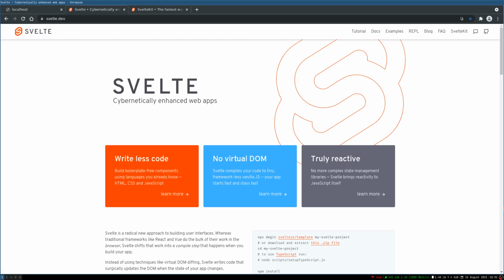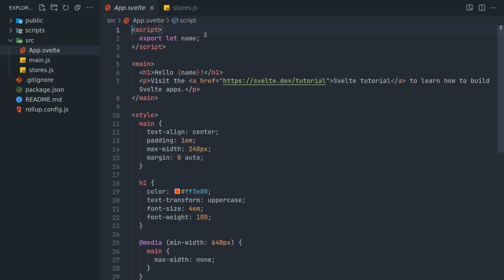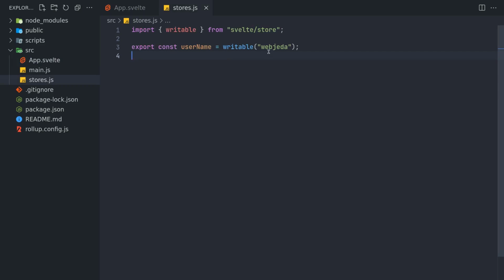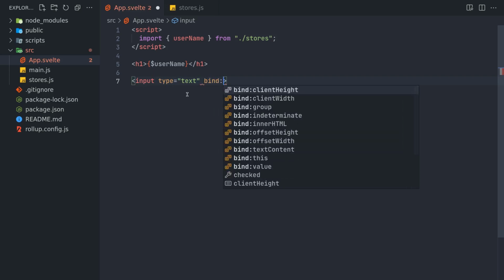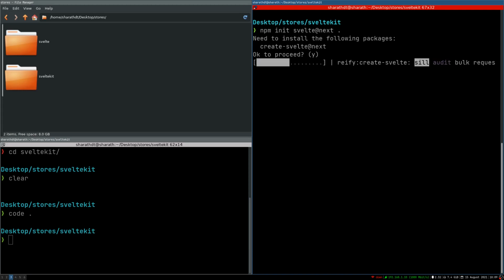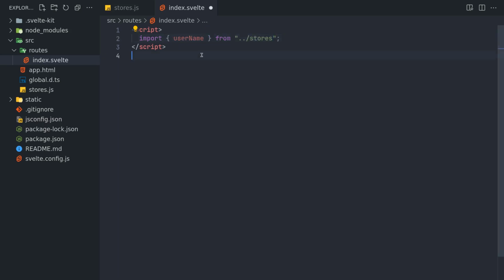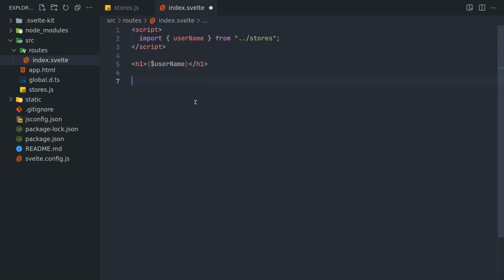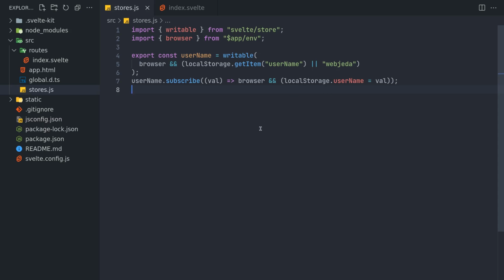Svelte & Sveltekit Persistent Store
In this video we will learn how to use persistent store in Svelte and Sveltekit.
We are going to use localStorage to be in sync with our stores but you can also use sessionStorage.

00:00 Svelte persistent store
05:40 Sveltekit persistent store